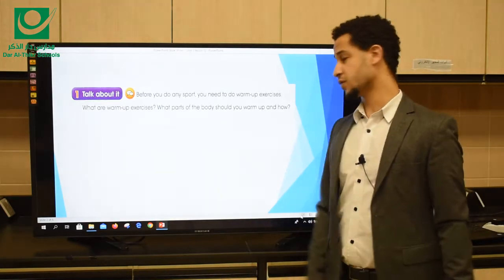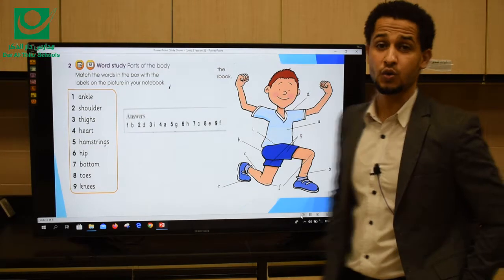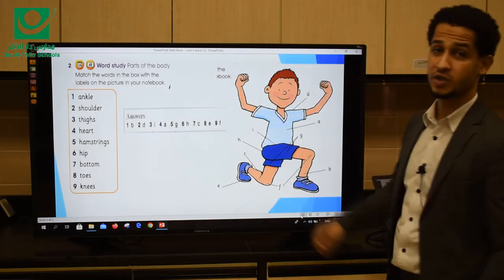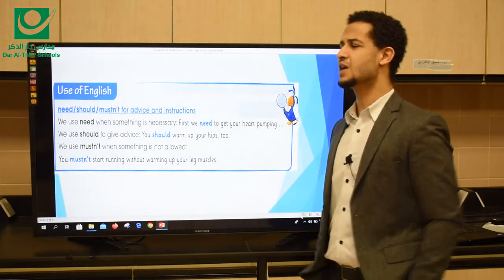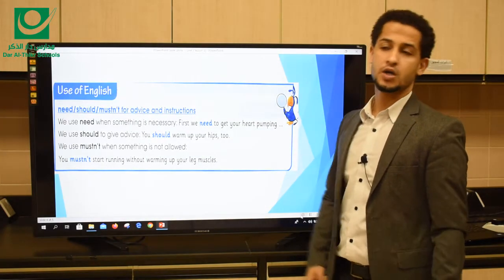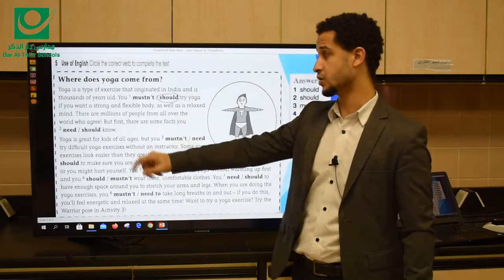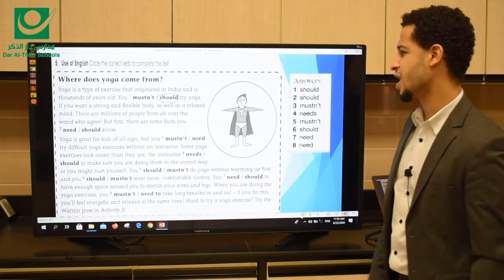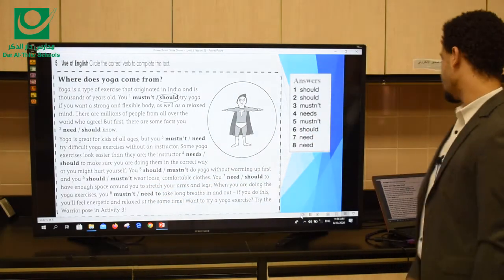Tarek Abdulrahman Global 6 Unit 3 Lesson 3